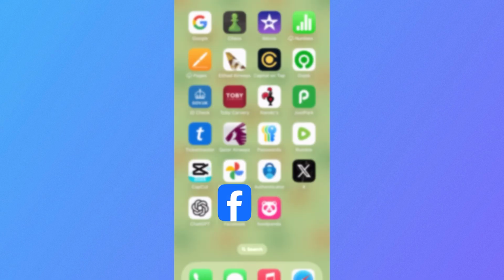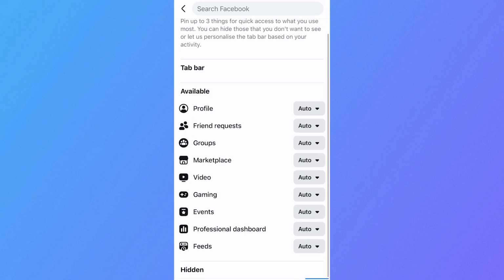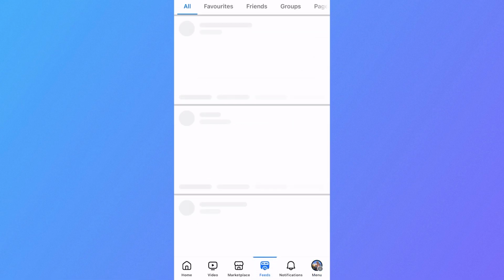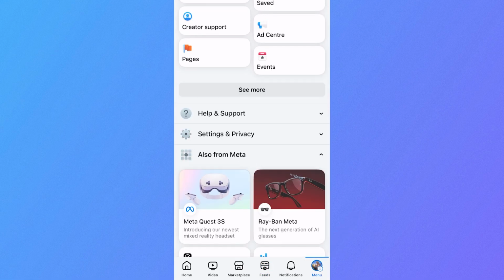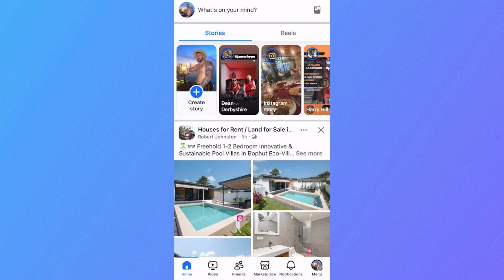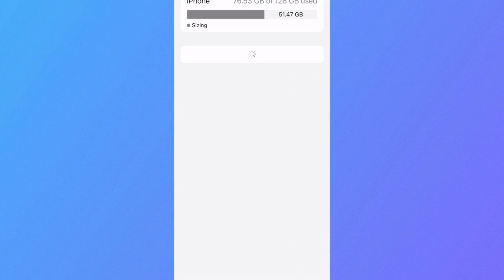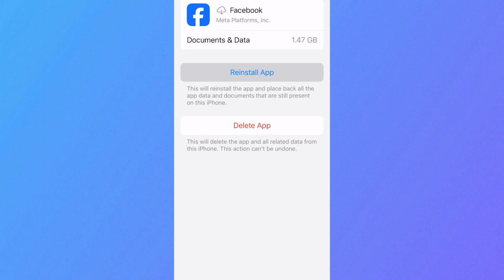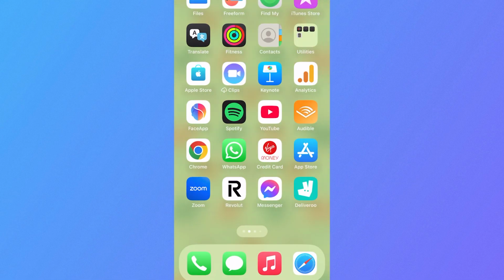How To Fix Facebook Not Showing New Posts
If Facebook isn't showing new posts on your feed, it can be due to cache issues, outdated settings, or a poor internet connection. In this guide, learn quick fixes to refresh your feed, clear cache, update the app, and adjust your preferences to ensure you see the latest posts.